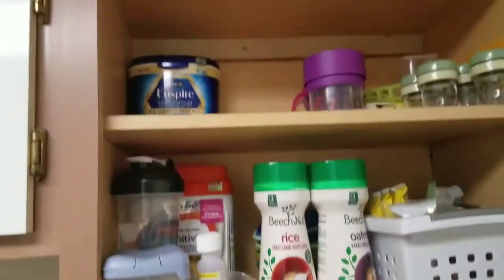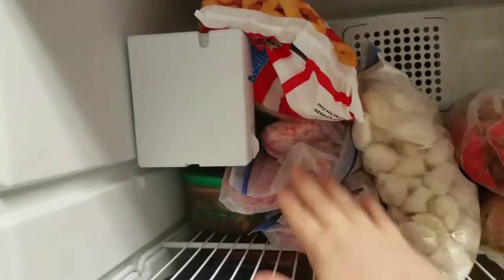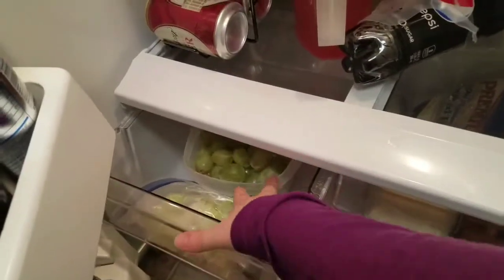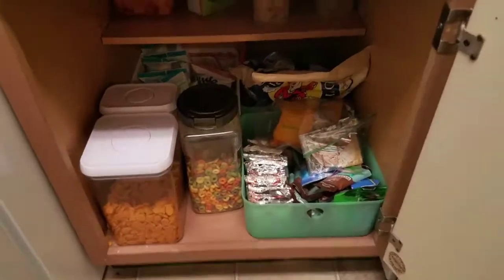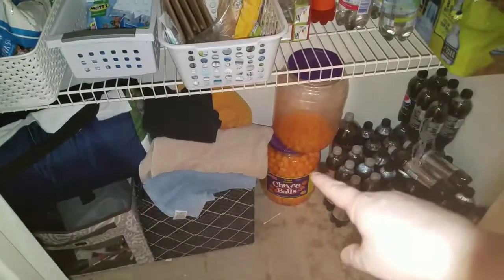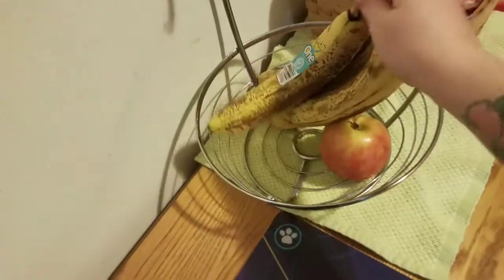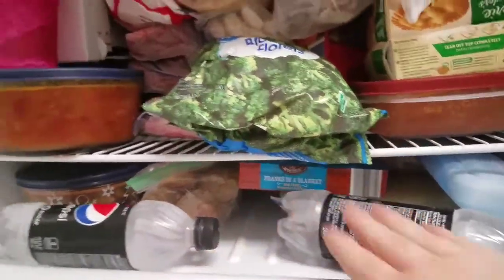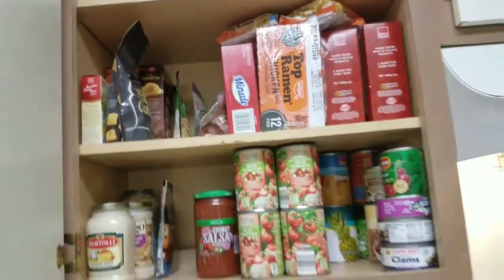BEFORE & AFTER OF MONTHLY SHOPPING TO RESTOCK THE HOUSE | GROCERY SHOPPING | MOMMA AND